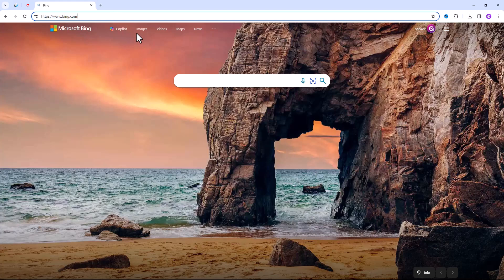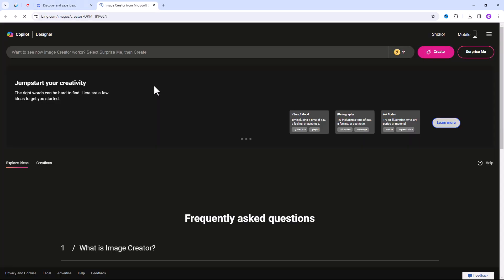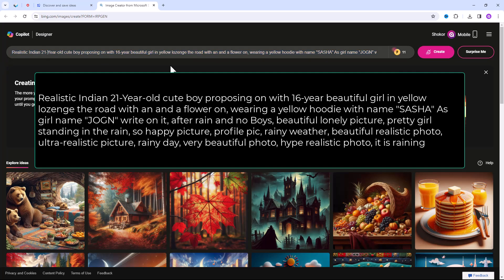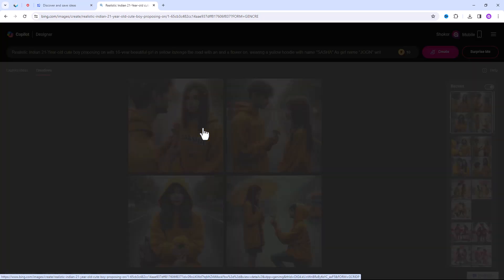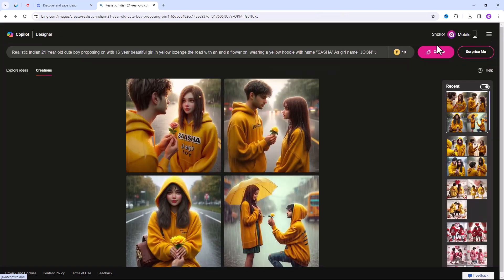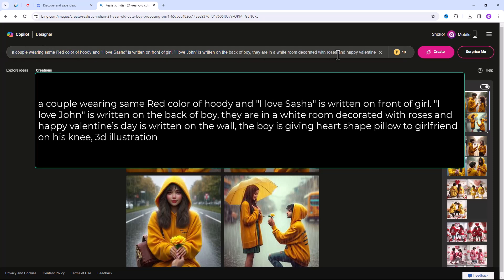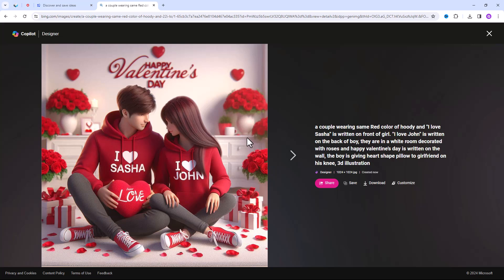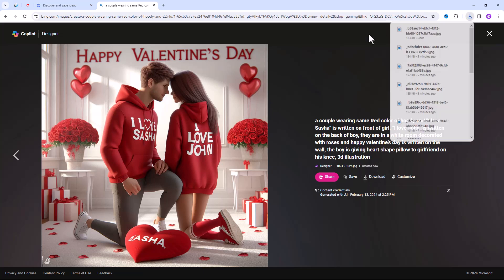How to make valentine’s day ai trending images for free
In this educational video, you'll learn how to create stunning Valentine's Day AI trending images for free. Discover step-by-step instructions and expert tips on designing beautiful and unique images that will wow your loved ones. Whether you're a beginner or an experienced designer, this video will provide valuable insights and techniques to make your Valentine's Day extra special. Don't wait, watch now and impress everyone with your creativity!